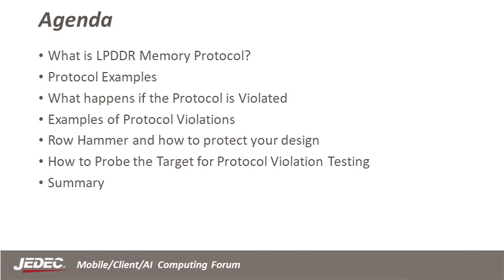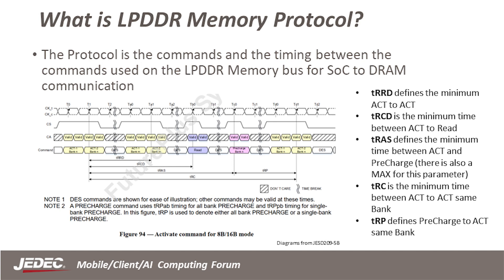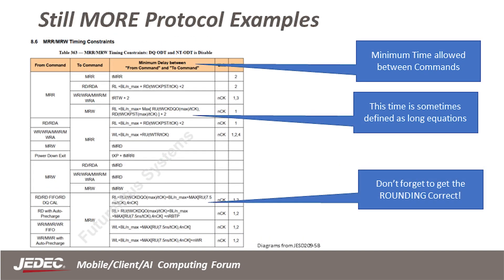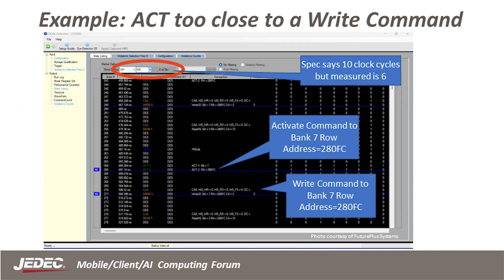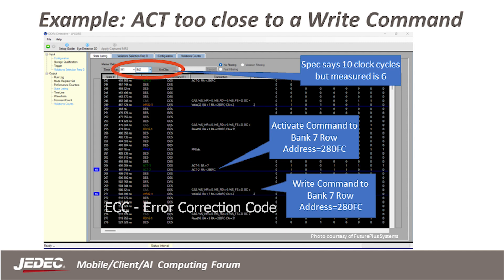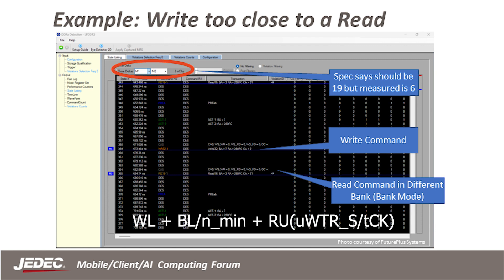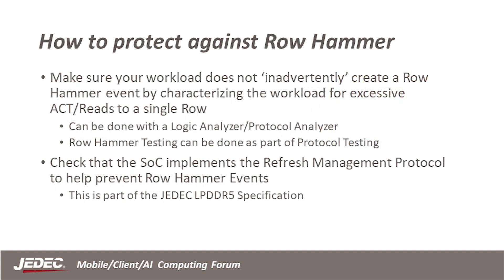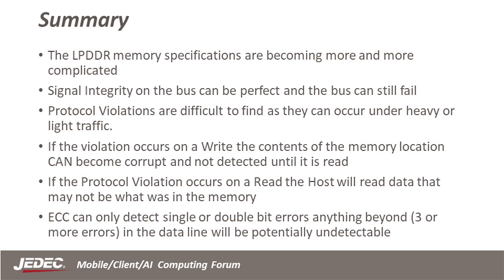LPDDR5 Protocol Testing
What is LPDDR Memory Protocol?
Protocol Examples
What Happens if the Protocol is Violated?

A video from FuturePlus.